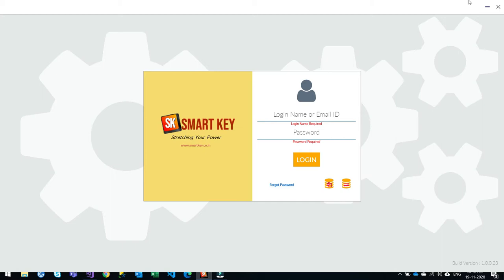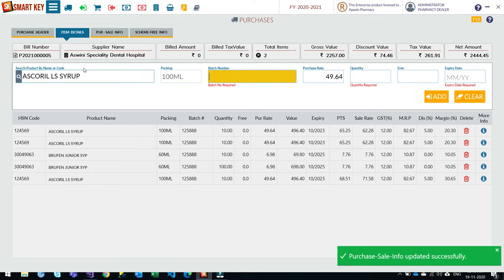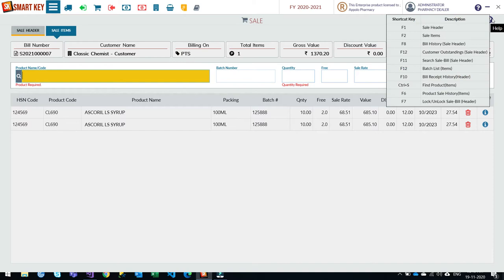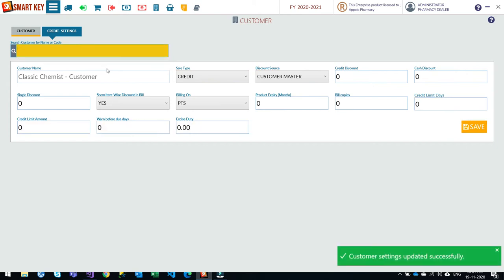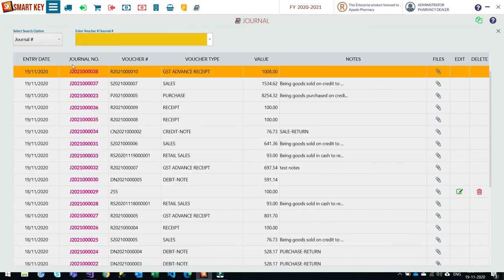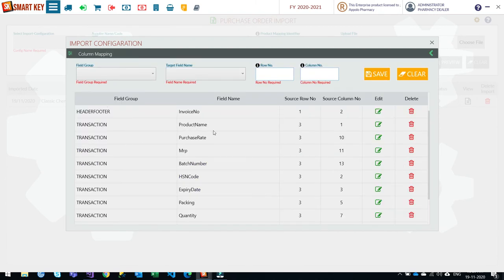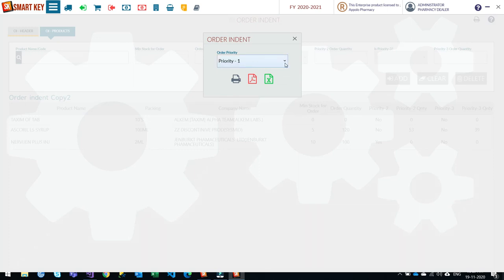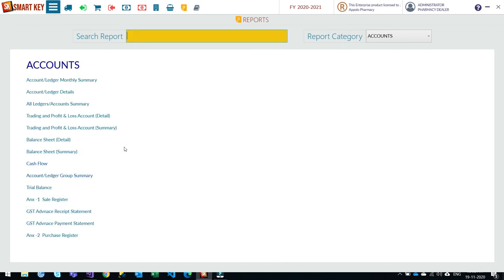Pharma Accounting Software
Pharmacy Inventory Billing and  Accounting software .
Windows XAMAL & SQL Server.
Looking for sales distributors with 50 - 50 share.